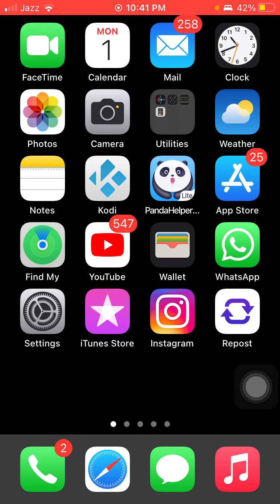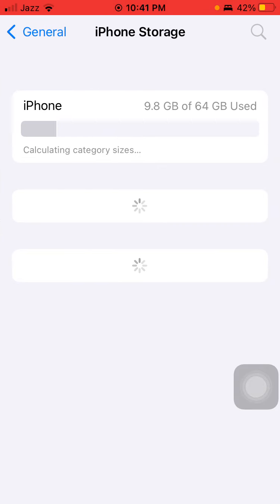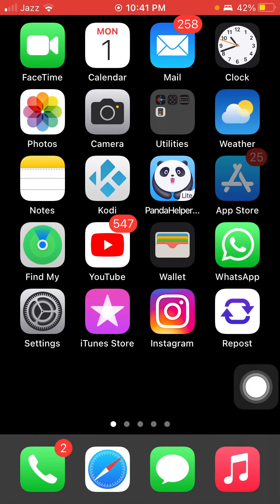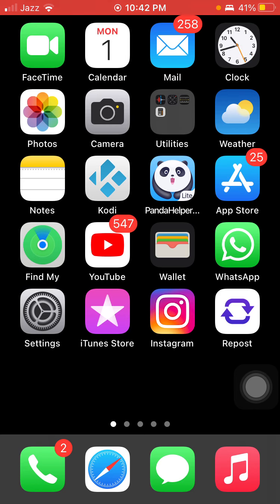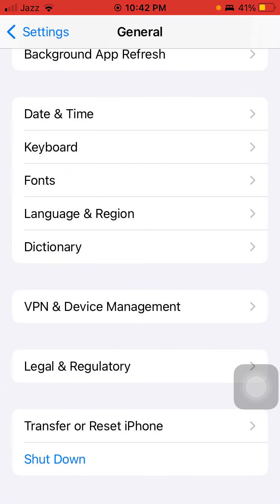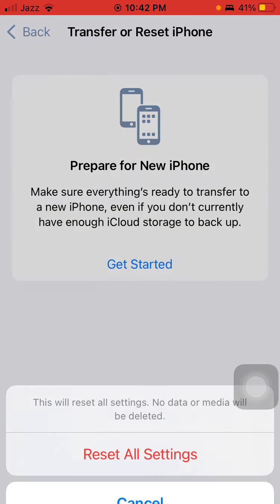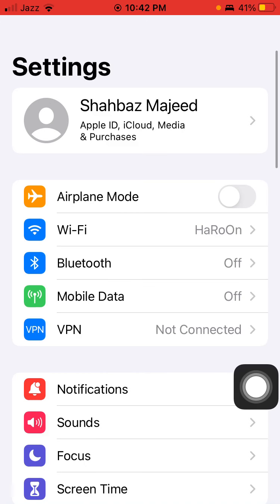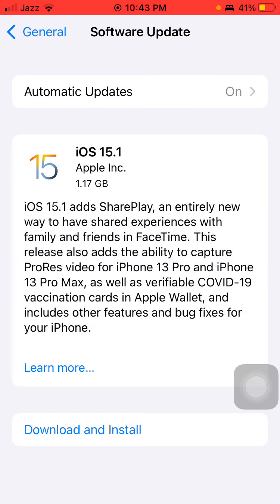Cannot Update Apps on iPhone || Update All Greyed Out in App Store in iOS 15.1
Update all in App Store greyed out? Working Fix
Update All grayed out
download and install greyed out
ios 14 install now greyed out
iphone apps stuck on loading after transfer
apps greyed out on mac
iphone 12 apps stuck on loading after transfer
deleted app won t go away iphone
why are my downloads grayed out
ipad app icon greyed out